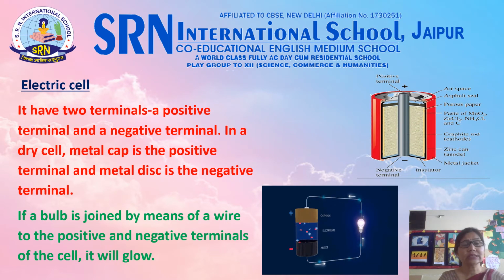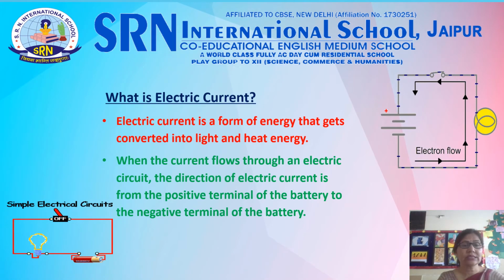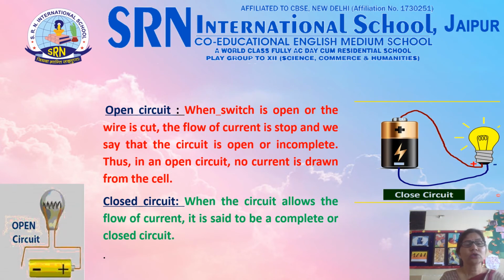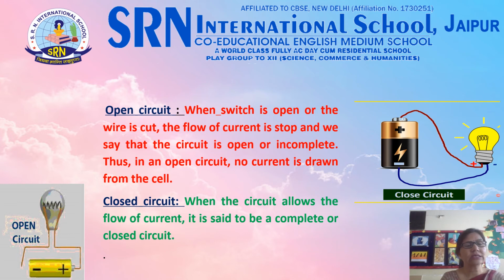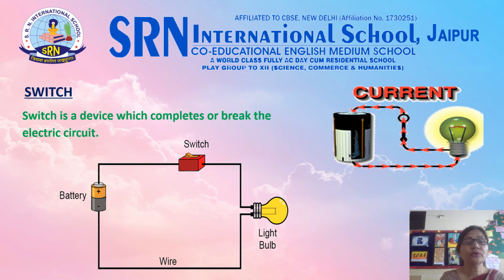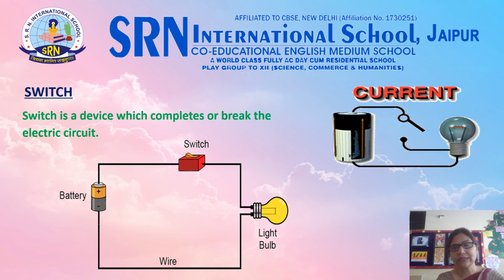Electricity and Circuits|Science-Grade V|SRN Subject Video -148|SRN International School,Jaipur, Raj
SRN Subject Video-148 for the students of Grade - V on the topic Electricity and Circuits by Mrs. Maya Sharma
Faculty of Science, SRN International School, Jaipur, Rajasthan.